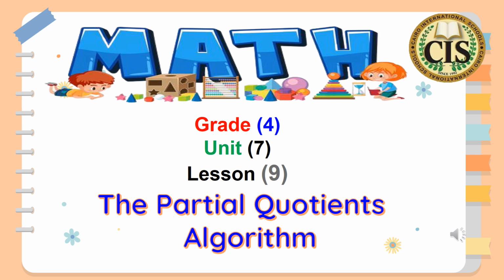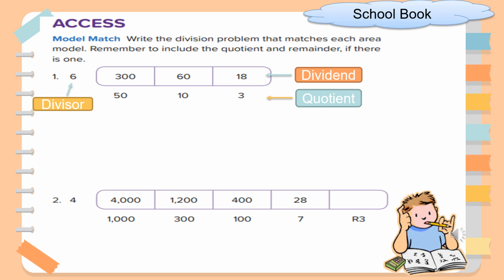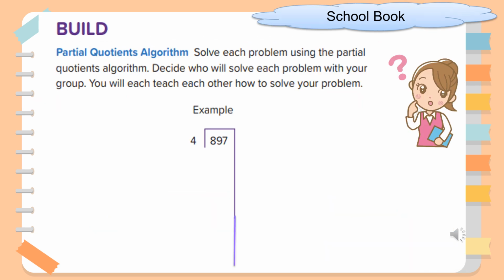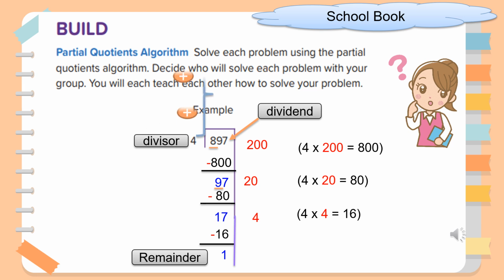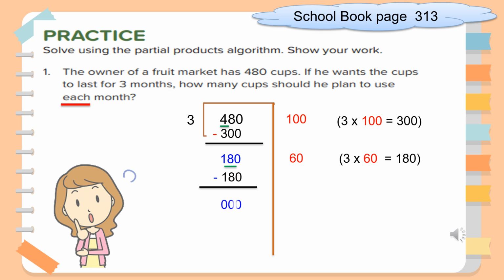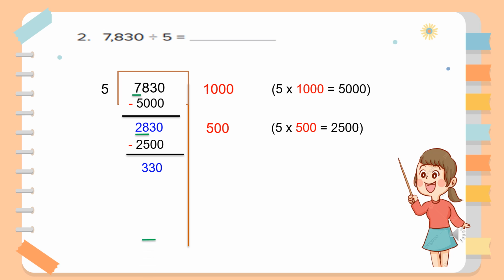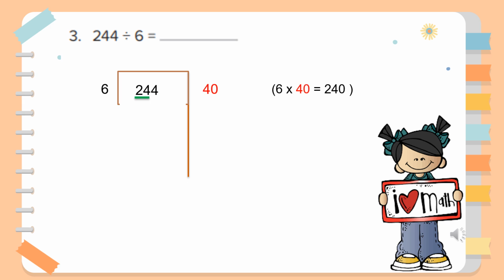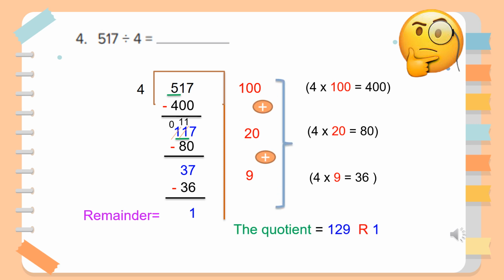G4 Unit 7 lesson 9